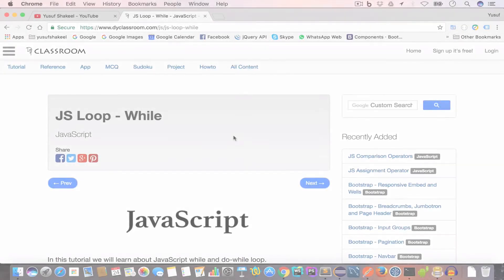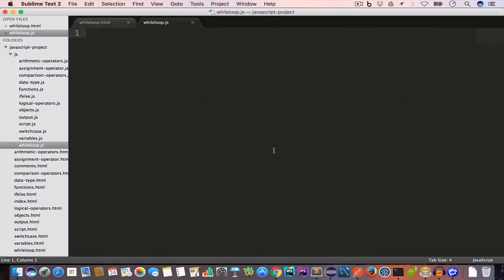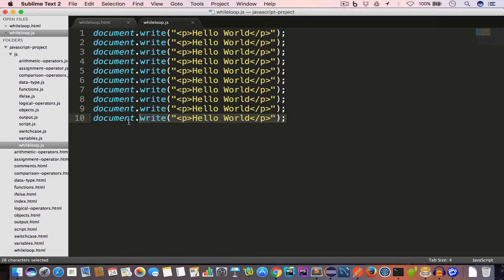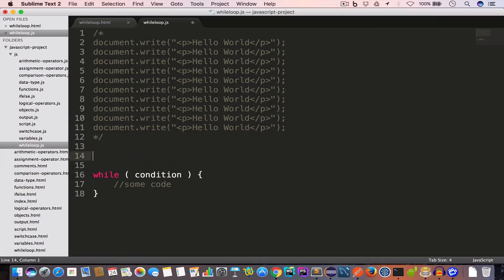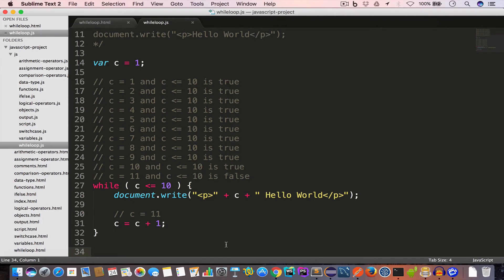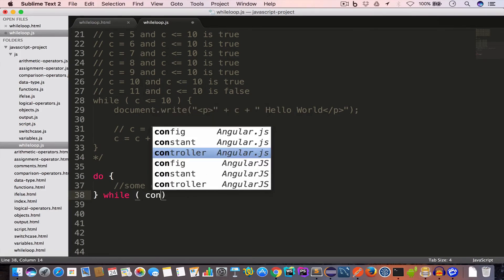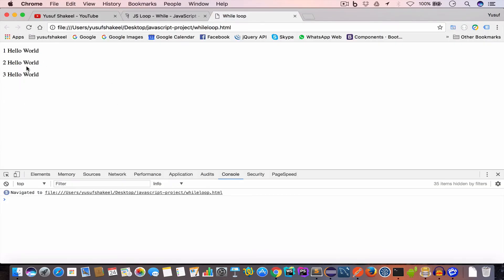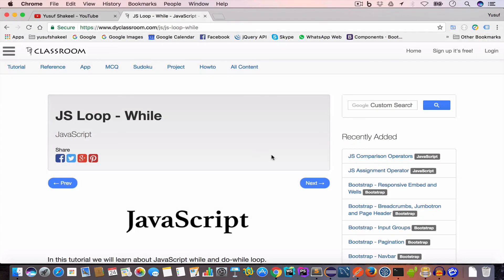JavaScript - While Loop #16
In this tutorial we will learn about While and Do-While loop in JavaScript.